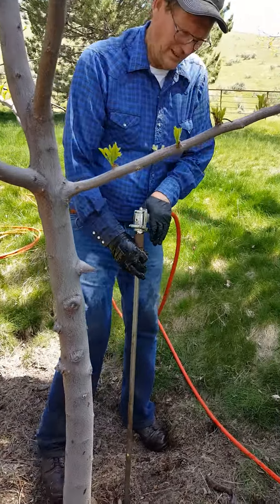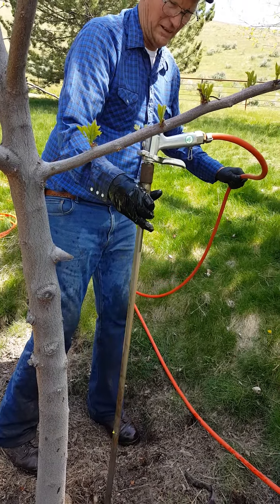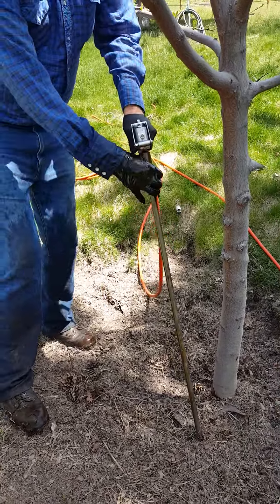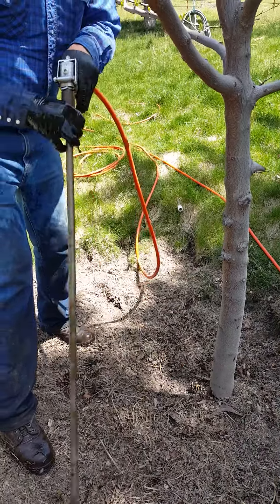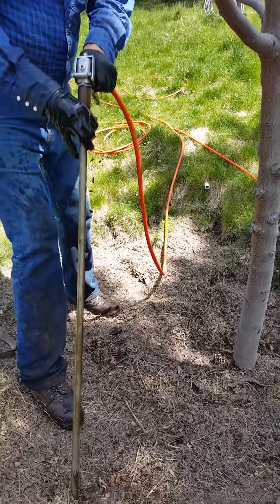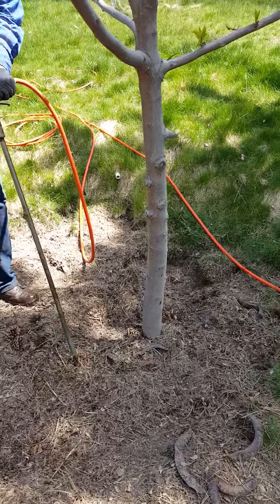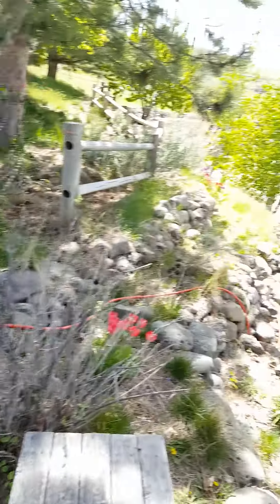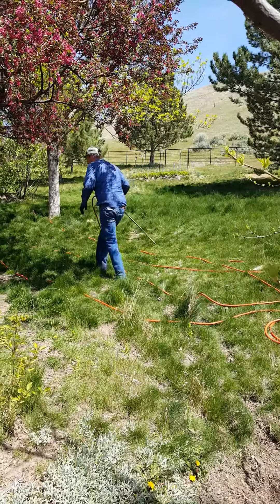Green Team Management deep root tree feeding example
Example of deep root feeding